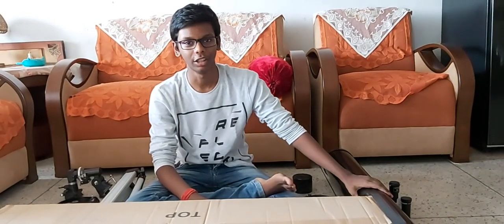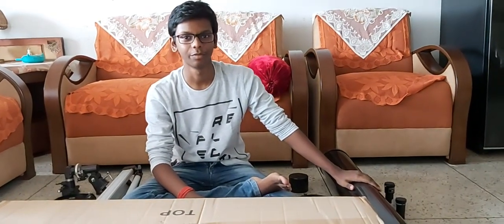Celestron Powerseeker 114 EQ | Unboxing | Assembly | How to use | How to align | Equatorial Mount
Hey guys in this video you will get to know or be guided that how to assemble the Celestron Powerseeker 114 EQ Telescope. You also get to know that how will you balance it and allign it.